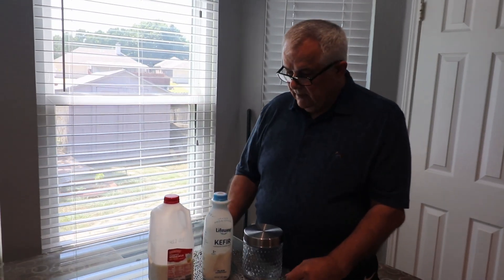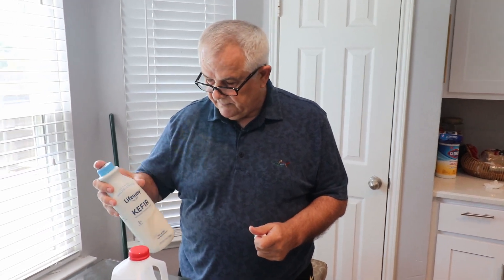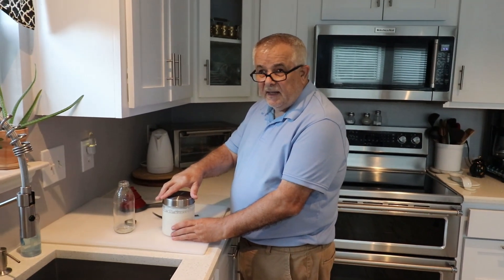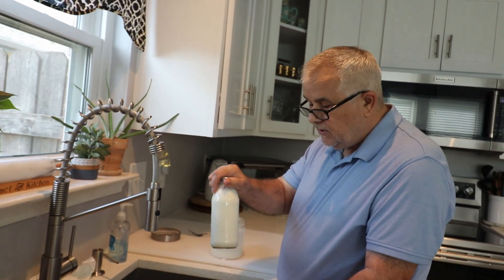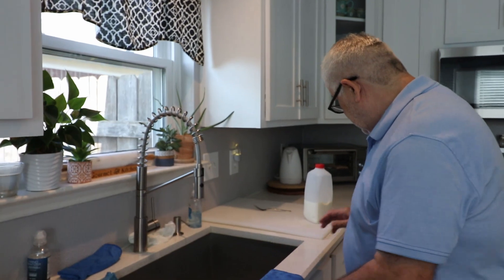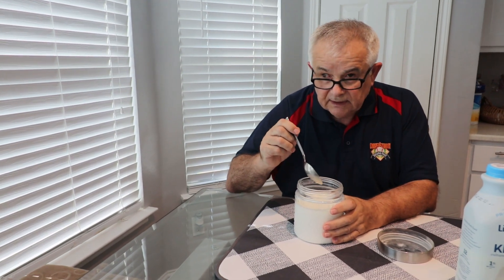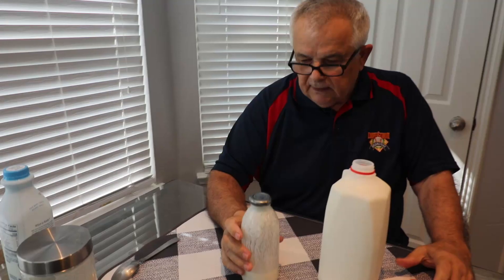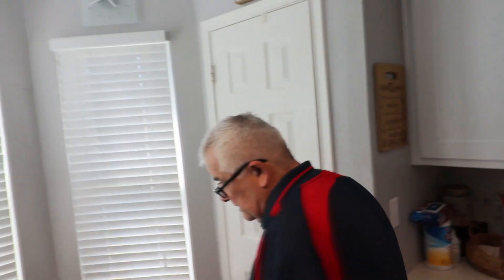How To Make KEFIR - Drink of CENTENARIANS from Kavkaz (Caucasus) - at Home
I just surpassed 10,000 views on this Video. I hope to hit my goal of 1000+ subscribers (still way far away from it).
I am adding more videos about food and cooking and many other stuffs.
I like food and experimenting with flavors and ingredients when cooking.
Thank you ALL. Milorad

Hi, Milorad here. This is my 26th Video.

Today, I am making KEFIR, drink of choice of Centenarians from Kavkaz (Caucasus) region.
Kefir is a fermented milk drink similar to a thin yogurt that is made from kefir grains, a specific type of mesophilic symbiotic culture. The drink originated in the North Caucasus, in particular the Elbrus region from where it came to Russia, and from there it spread to Europe and the United States.